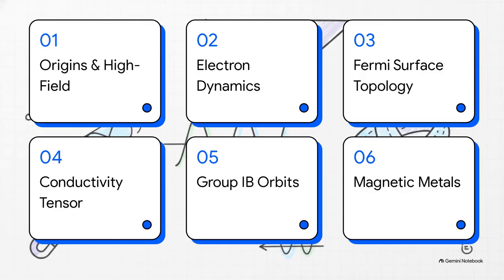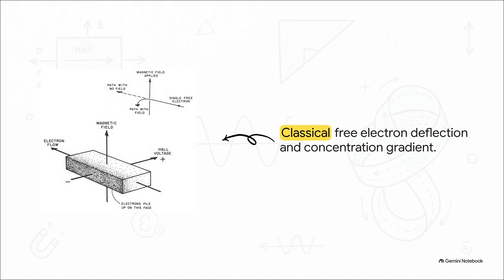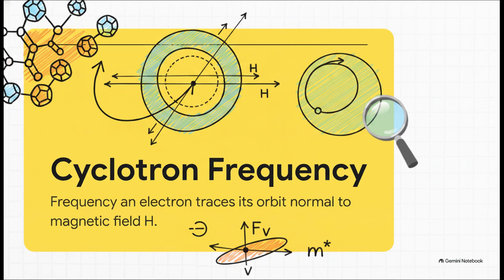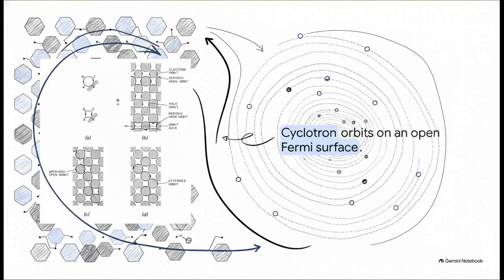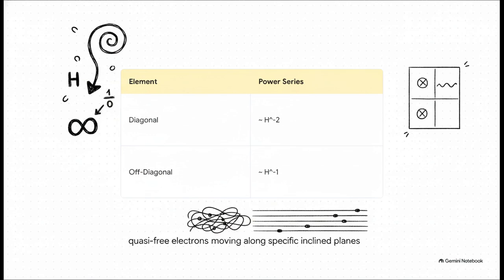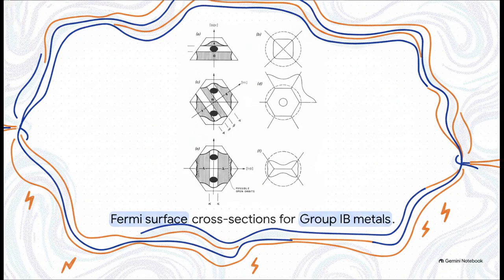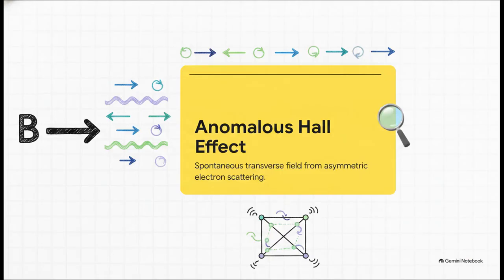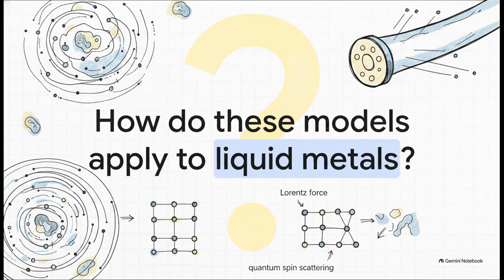Hall Effect Experiment | Hall Voltage & Hall Coefficient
In this video, we explain the Hall Effect and its experimental setup. The video covers Hall voltage, Hall coefficient, magnetic field, charge carriers, and the basic theory behind the Hall Effect experiment. Useful for B.Sc./M.Sc. Physics students and practical viva preparation.
Topics covered:
• Hall Effect
• Hall Voltage
• Hall Coefficient
• Experimental Setup
• Charge Carrier Concentration
• Physics Practical & Viva